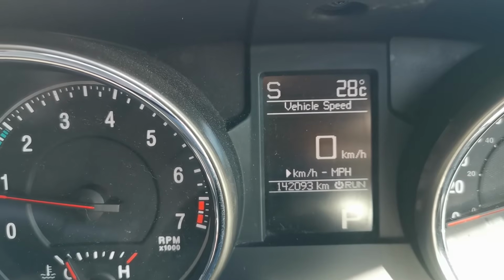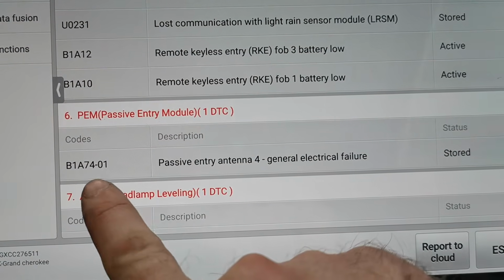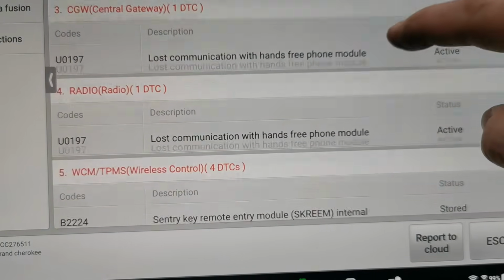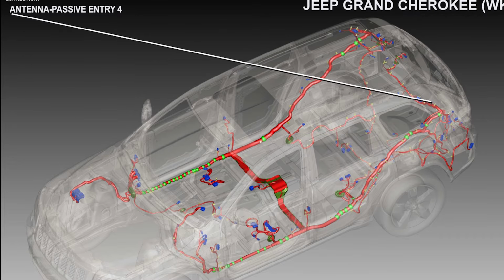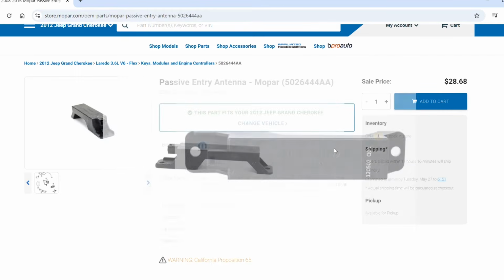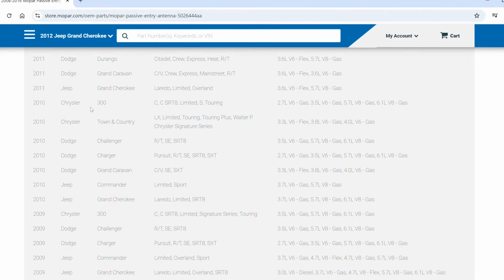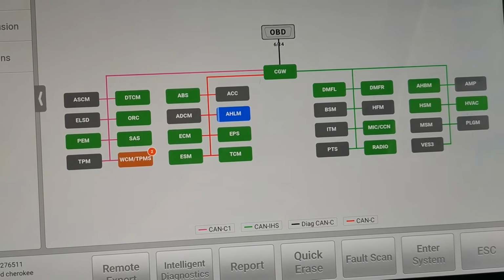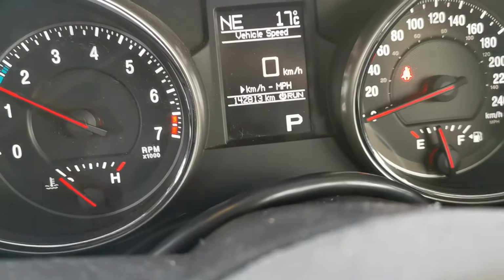Push Button Start Not Working - Jeep - How To Fix - Step By Step Instructions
In this video I diagnose and fix a Jeep Grand Cherokee that has faults on the dash of Key damaged & key not detected causing the vehicle to not start. There is a workaround to get the vehicle started. In this case it is to remove the push button and insert the key into ignition. Other various vehicle is hold the key up to the push button and press to start.

If I helped ya out? or just enjoy the content & you would like to buy me a drink

Tool options that I recommend and use

Related information

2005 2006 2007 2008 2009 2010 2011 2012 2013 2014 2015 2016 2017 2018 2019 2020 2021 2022

Dodge Durango Challenger Grand Caravan
Jeep Commander Town & Country
Chrysler 300
Ram C/V

Related faults
B1A74-01 Passive entry antenna 4 - general electrical failure
B1A74-11
B1A74-13
Key fob not detected
Key damaged
Battery low

Part number 5026444AA Mopar Passive Entry Antenna 4